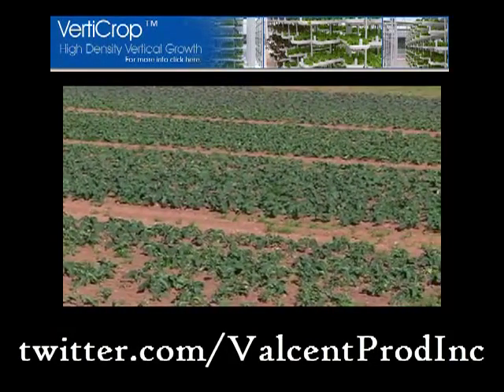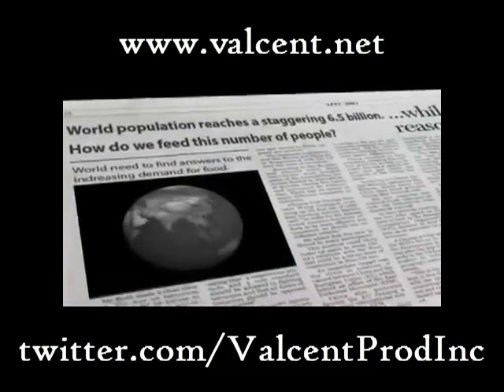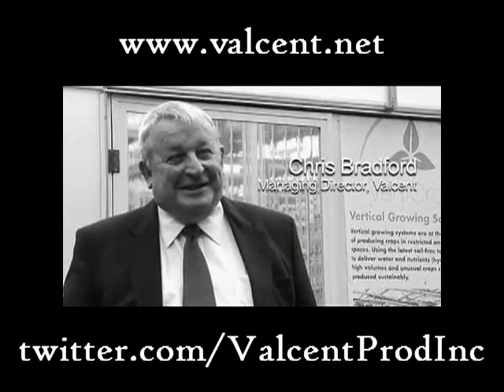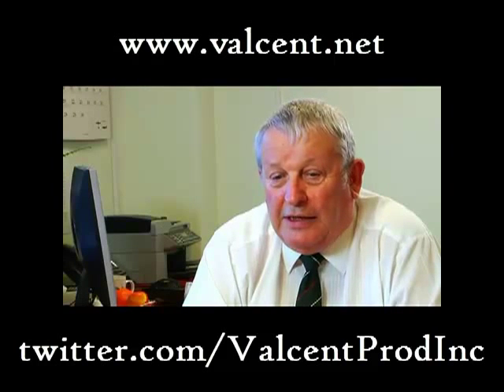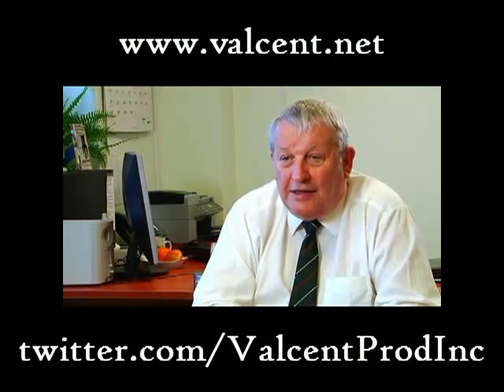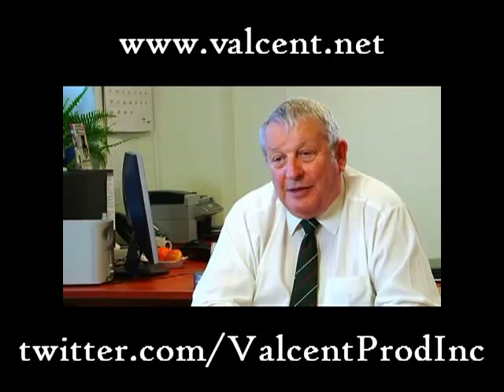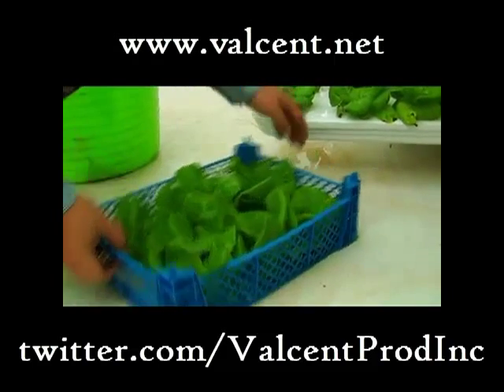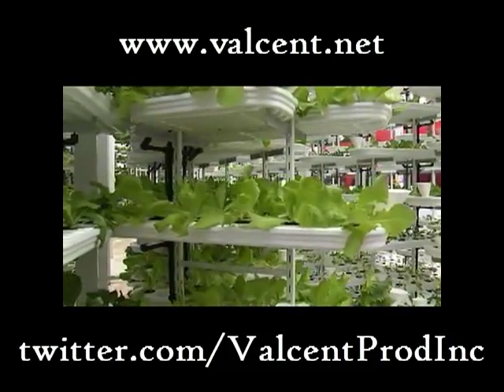The Future Of Farming???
IF climate change and population growth progress at their current pace, in roughly 50 years farming as we know it will no longer exist.